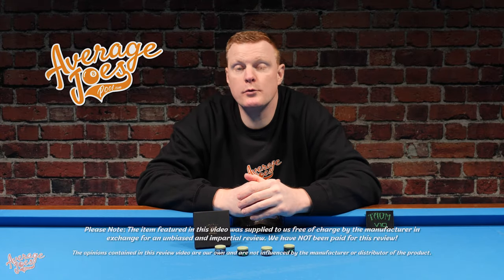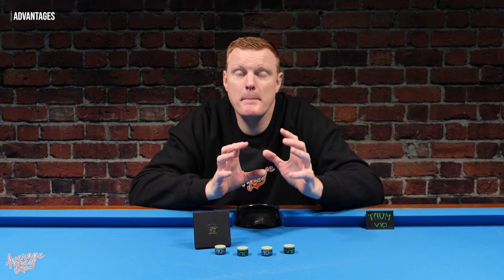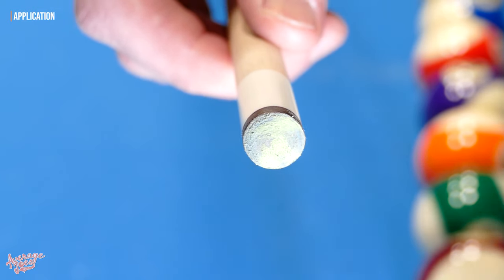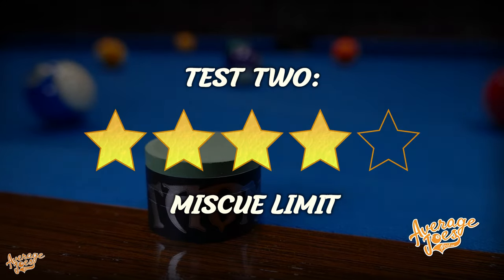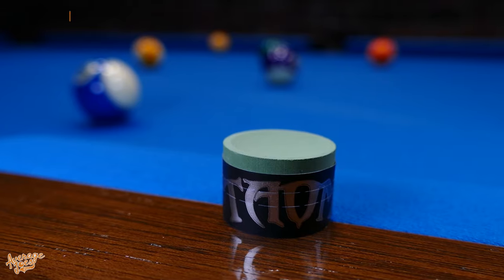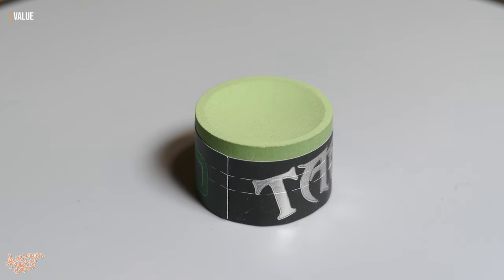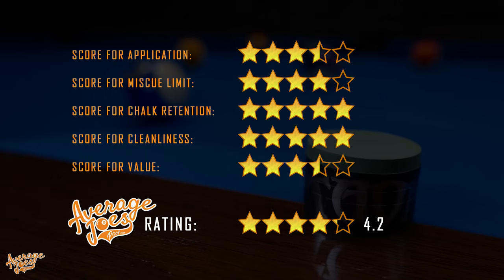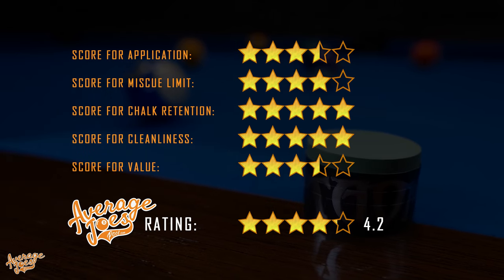Taom V10 Chalk - Hype or Game Changer? | FULL REVIEW!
Taom V10 Chalk has taken the Pool & Snooker World's by storm, but is it all just Hype, or is V10 a genuine Game Changer? Let's find out!

AMAZON LINKS FOR V10 CHALK:

Amazon USA
Amazon Canada
Amazon UK

AMAZON LINKS FOR OTHER EQUIPMENT FEATURED IN THIS VIDEO:

Amazon USA

Amazon USA
Amazon Canada
Amazon UK

Amazon USA
Amazon Canada
Amazon UK

Amazon USA
Amazon Canada
Amazon UK

Amazon USA
Amazon Canada
Amazon UK

Amazon USA
Amazon Canada
Amazon UK

Amazon USA
Amazon Canada
Amazon UK

Amazon USA
Amazon Canada
Amazon UK

CHAPTERS:

0:00 Intro
0:26 All about the chalk
2:26  Testing time!
2:59 Test 1: Application
3:50 Test 2: Miscue Limit
4:43 Test 3: Chalk Retention
6:06 Test 4: Cleanliness
7:27 Test 5: Value for Money
8:10 Official Average Joes Rating
8:39 Thoughts after extended testing
11:23 What didn't we like?
13:10 Distance jump shots with Phenolic Tip
14:57 Final Thoughts

Please Note: The item featured in this video was supplied to us free of charge by the manufacturer in exchange for an unbiased and impartial review. We have NOT been paid for this review.

The opinions contained in this review video are our own and are not influenced by the manufacturer or distributor of the product.